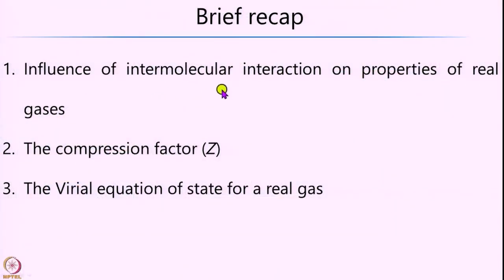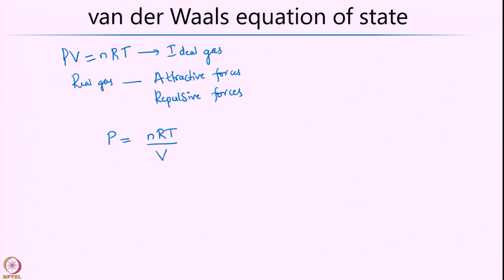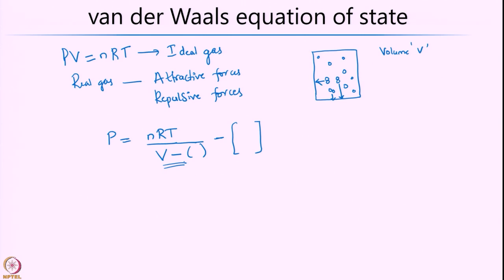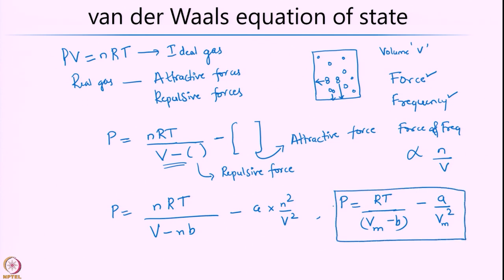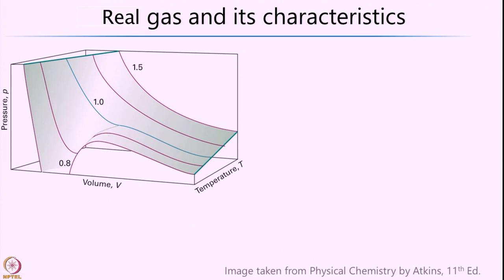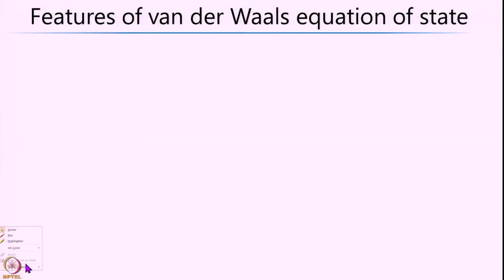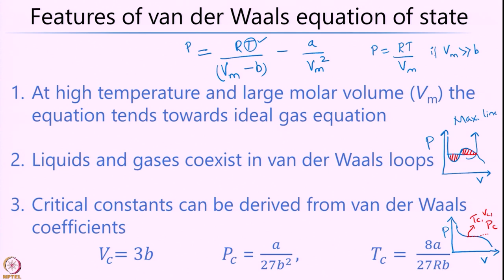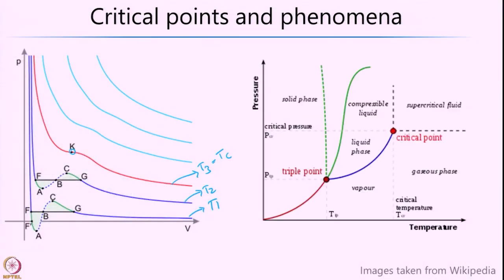Real gases- part 2